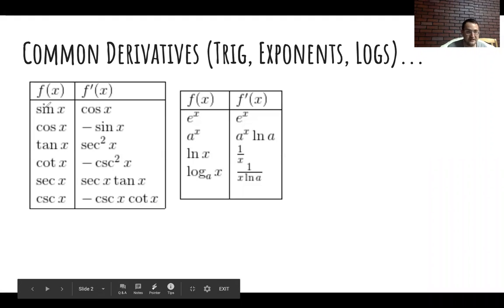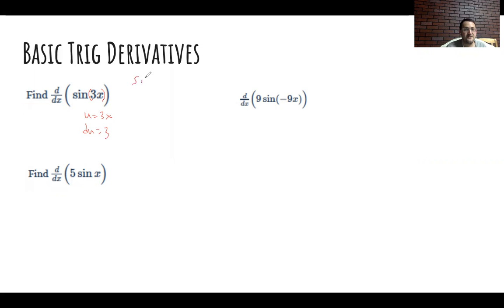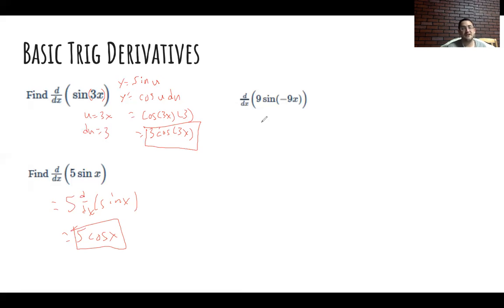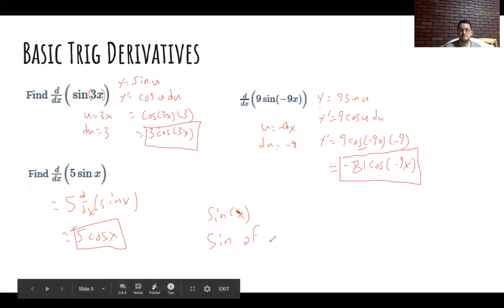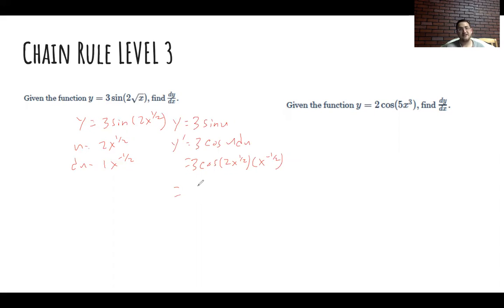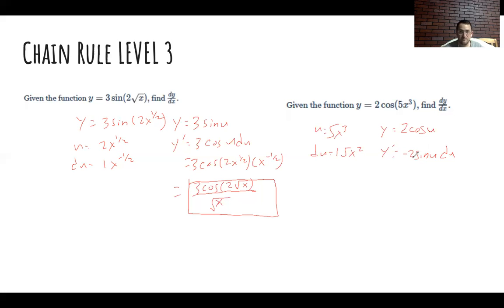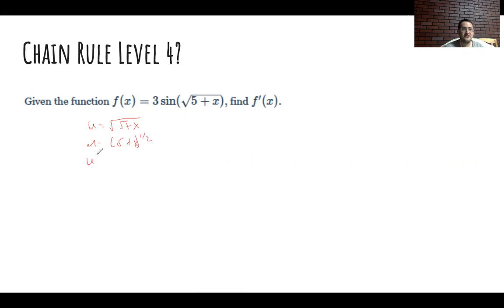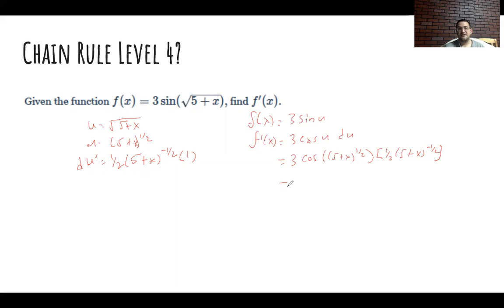Calculus Skill 19: Chain Rule Part 2 (With a Trig Twist)